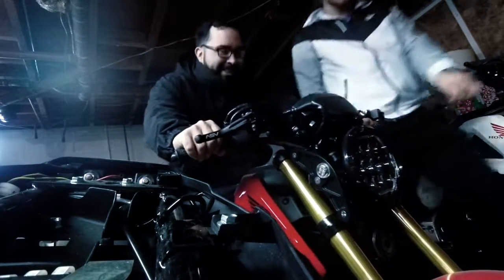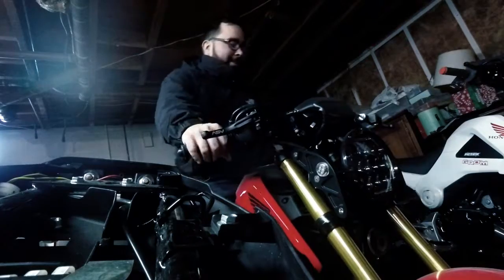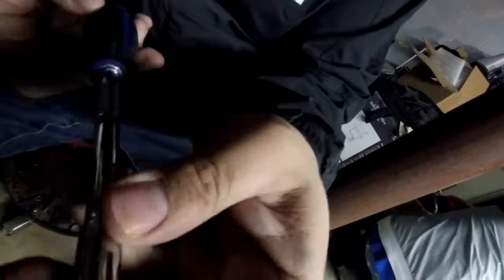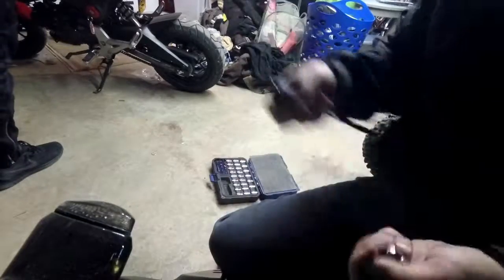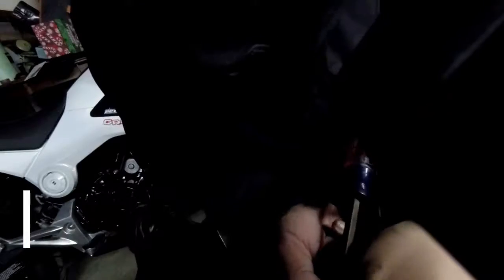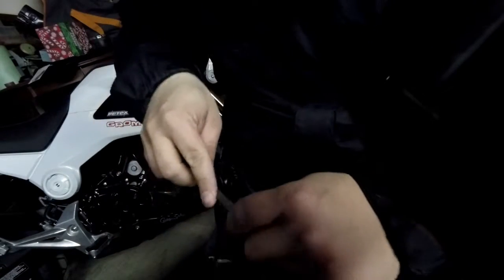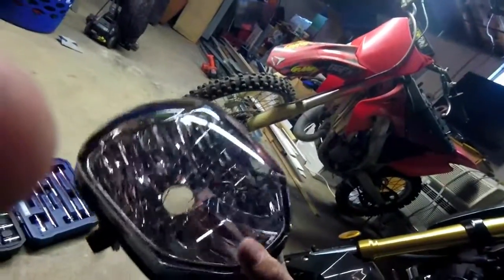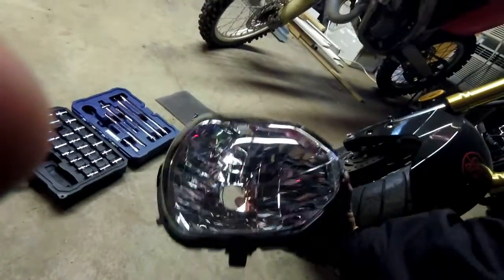Grom Headlight Install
We are changing our Grom headlight with a new OEM Honda Grom 125 TDM Projector Headlight. Which you can find here at Steady Garage.